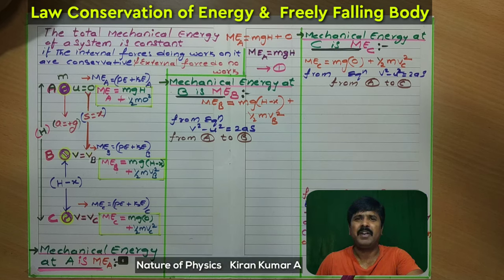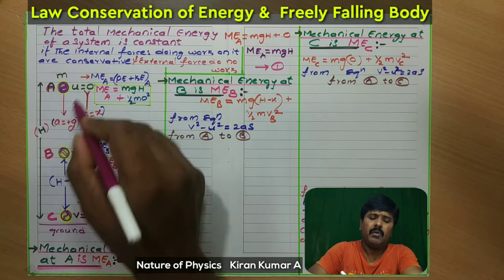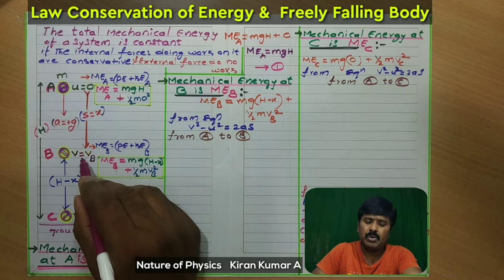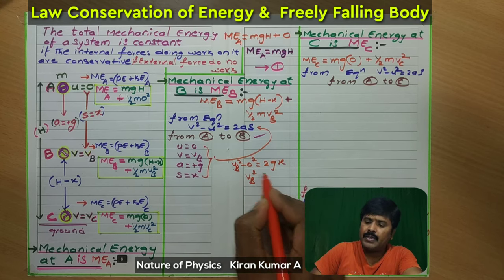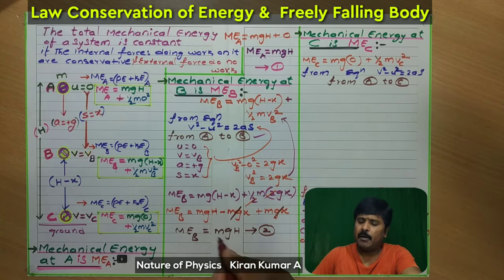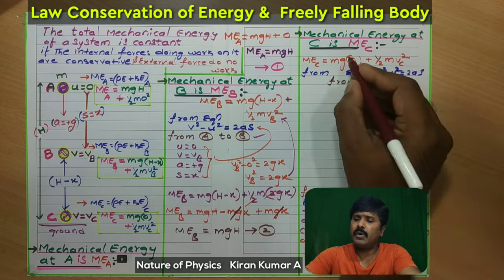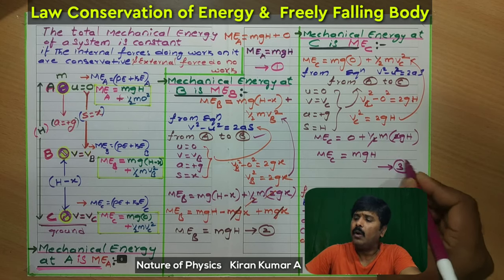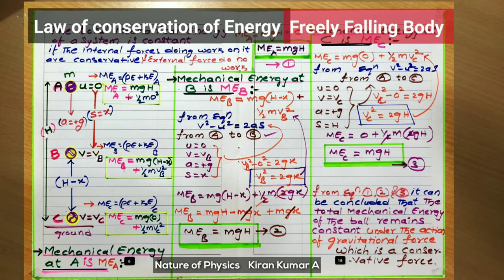10 ICSE ll Conservation OF Mechanical Energy For A Freely Falling Body ll physics class 11th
Basic chapters of physics for jee,
jee mains physics important chapters,
How to study physics for jee mains

10, 100%, best, boards, cbse, class 10, icse, important, conservation of mechanical energy for a freely falling body under gravity, work power and energy, potential energy, kinetic energy, proof for conservation of mechanical energy, energy conservation for a freely falling body, accleration due to gravity, sum total of kinetic and potential energy remains constant for a freely falling body under gravity

state and prove Law Conservation Of Energy in case of Freely Falling Body ll 11th class Physics